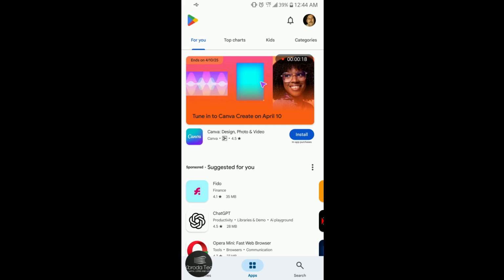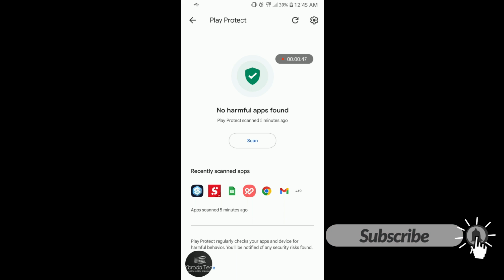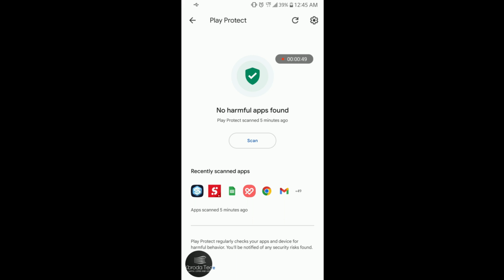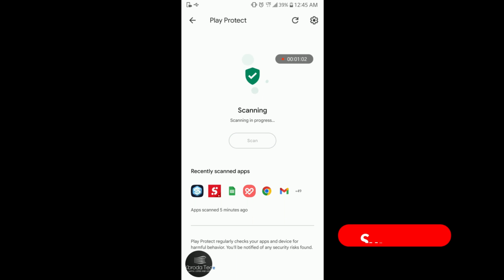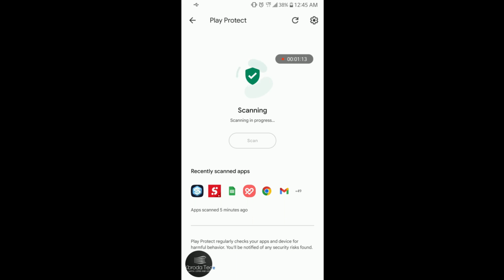How To Scan Phone For Virus or Malicious Apps 2026 Using Google Play Protect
In this essential tutorial, we will show you How To Scan Your Android Phone For Malicious Apps Installed. using Google Play Protect. With the rise of malware and harmful applications, it's crucial to ensure your device remains secure. This video will guide you through the steps to effectively scan your Android phone for potentially harmful apps and keep your data safe.

What You’ll Learn:
How to enable Google Play Protect and ensure it's running on your device.
Step-by-step instructions for manually scanning your apps for malicious content.
Tips for interpreting the scan results and taking action against harmful apps.
Additional security measures you can implement to protect your device from future threats.

By the end of this video, you'll be equipped with the knowledge to keep your Android phone secure and free from malicious apps.